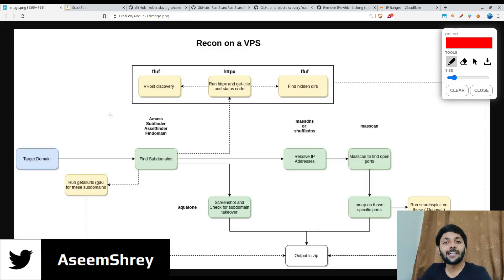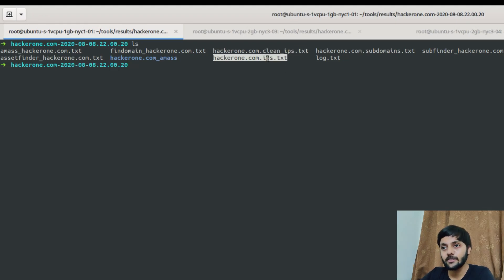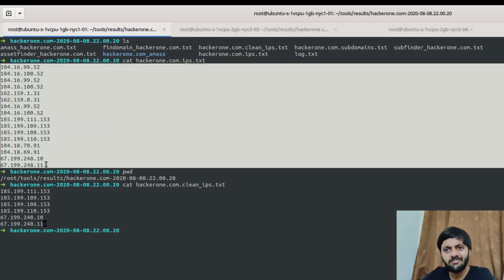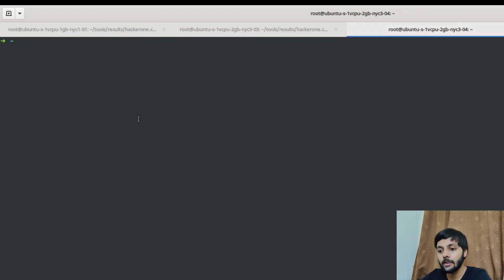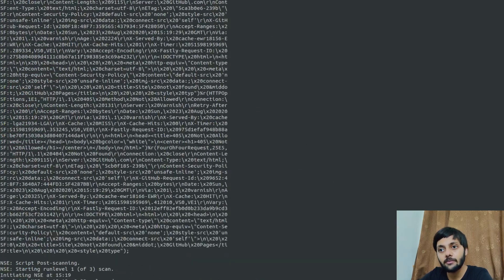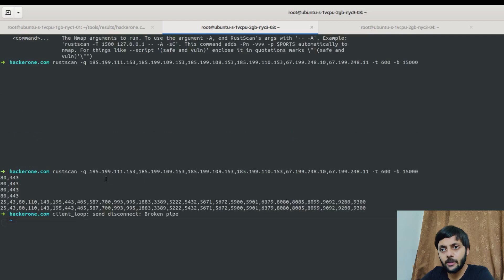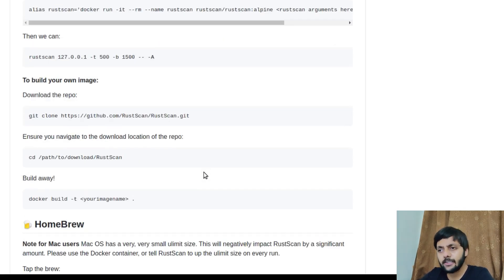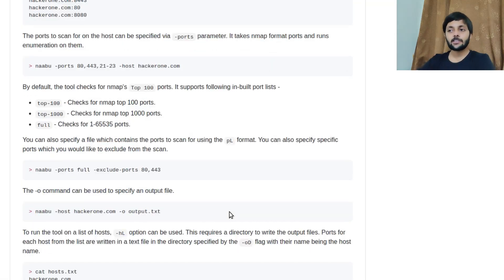Recon - Open Ports | Comparison - Masscan | RustScan | Naabu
In this episode we will proceed with the next stage of recon i.e. port scanning and we would scan all 65k ports with masscan, rustscan and naabu.
I will put forward my observations with these tools.

To get involved with the community, ask doubts, post tips & tricks, find latest articles related to cybersecurity and hacking :